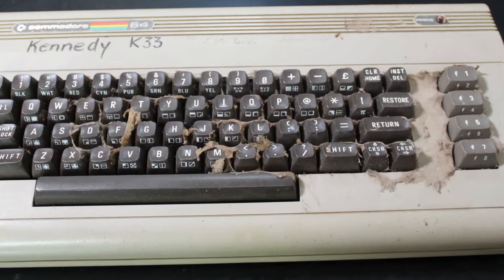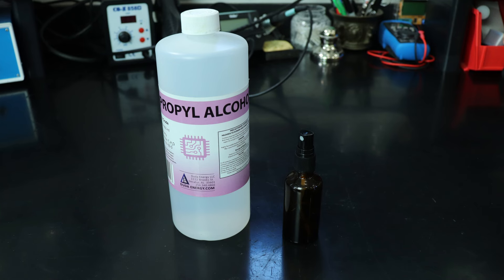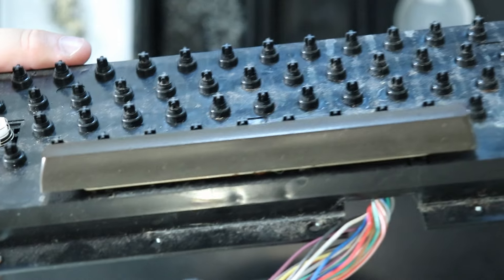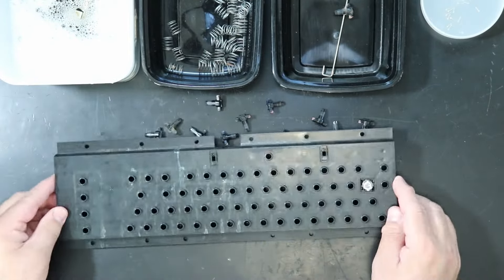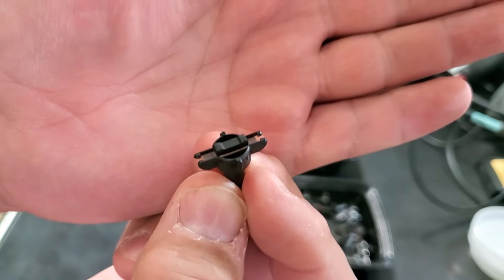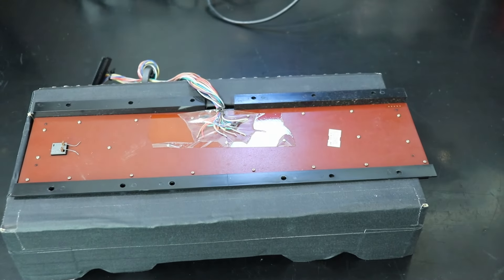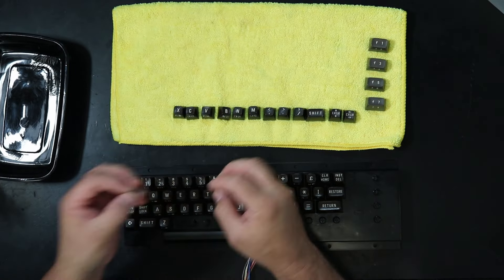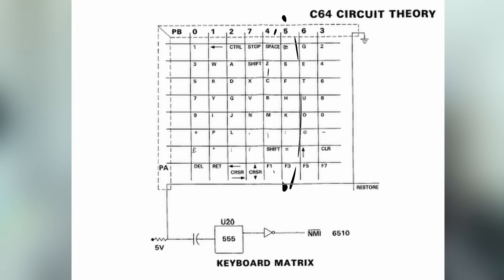How to restore a Nasty Commodore 64 keyboard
If you want to restore your own Commodore 64 keyboard or just want to see the process then this is the video for you. This is the nastiest keyboard I have ever seen so if it can be saved then anything is savable as long as it isn't smashed.
In the "How I Restore a Commodore 64" videos I promised a keyboard restoration video so here it is.

Soldering Iron (Basic)

Keycap Puller

Detailing Brushes

PATRON COMMUNITY
C= 128
Qingyao Sun

C= 64
wizk83
RevClamJuice
Smitty Nash
Kevin Trudeau
Andrew Seeger
Patrick M Brennan
Brian Mathews
Joe Naberhaus

VIC-20
Martin Goodwell, Omer Golan-Joel, Dave LeCompte, Christian Dunn, David Cohn, Steven M Payeur, Lloyd Davies, KO4NXK, Doug Johnson

C= Pet
Ron's Computer Videos, Mark Krueger, Stefan Stammler, EgonOlsen, Florian Rohrweck, CapnZardwark, Sean Murphy, Zach Mussett, Adam Haase, Shaun Parry, Trent Waddington, Rudy's Retro Intel

RavenWolf Retro Tech brings you new vintage tech videos regularly. We love to restore and explore vintage technology and are also working on completing an assembly language RPG that I started making on the C64 in 1984.

At RavenWolf Retro Tech we restore and explore vintage technology from Back in the Day! Now that we have moved into the new shop, the frequency of videos is increasing. I’ll keep putting out videos as I can, but I promise to focus on higher quality videos that don’t waste your time over frequent, low effort projects.

Auto Wire Strippers
Siglent SDS1104X-E Oscilloscope
EEVblog Brymen BM235 Multimeter
Deoxit D5